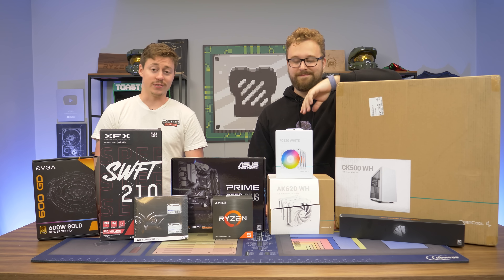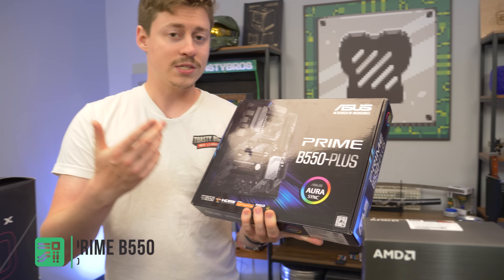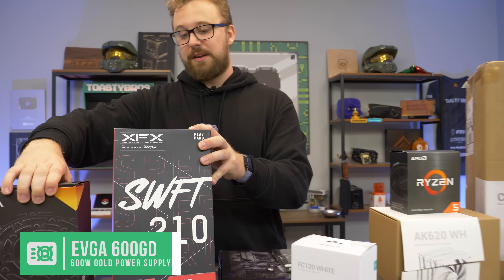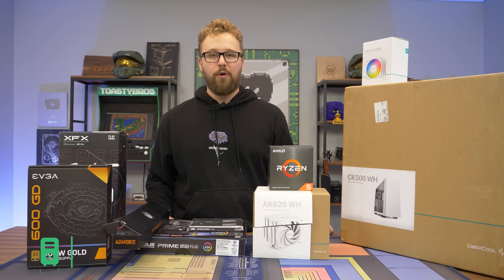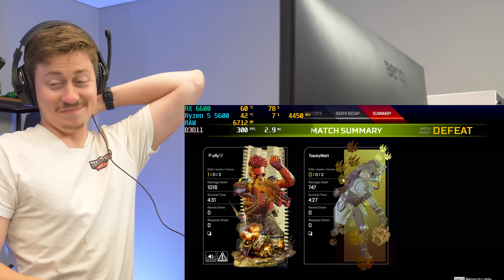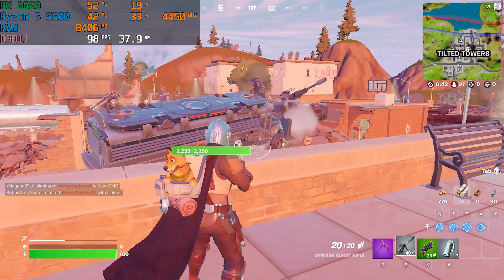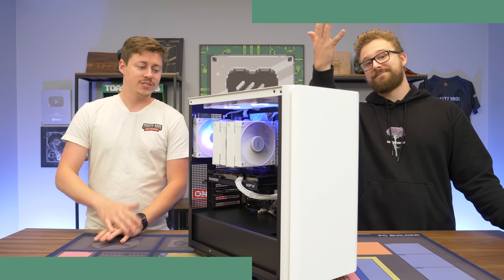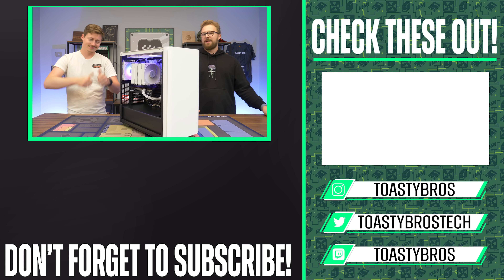$900 Budget Gaming PC Build Guide 2022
Want to play 1080P and 1440P games on Medium and even High settings!? This is the PC for you! Gaming computers don't have to be multiples of thousands to get good performance, watch this video to learn the secrets!

Deepcool Products
AK620 WH
CK500 WH
FC120 WH